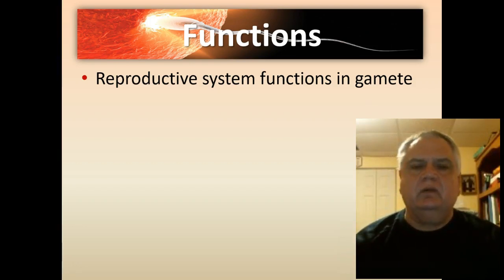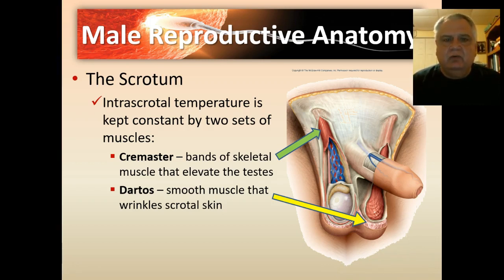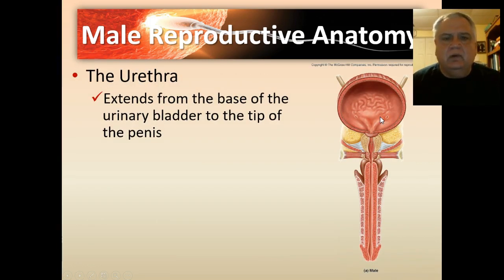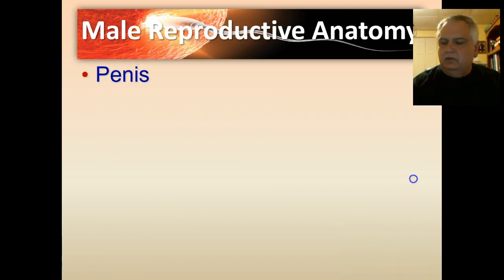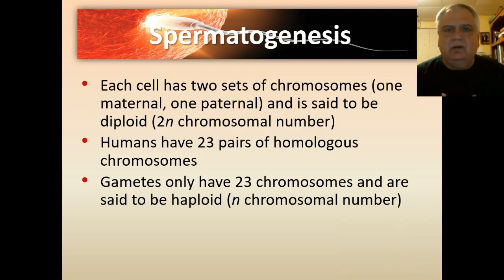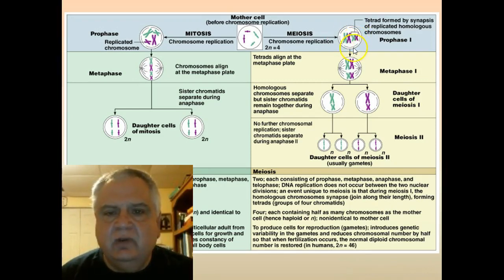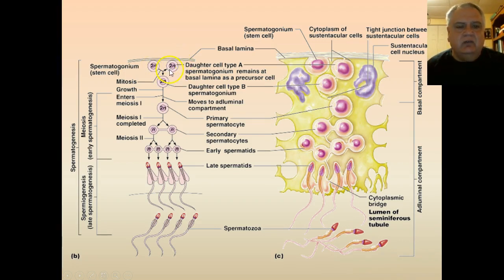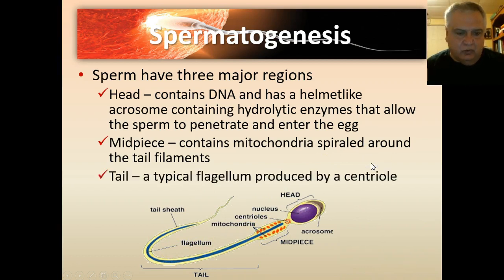Reproductive System Lecture Part 1